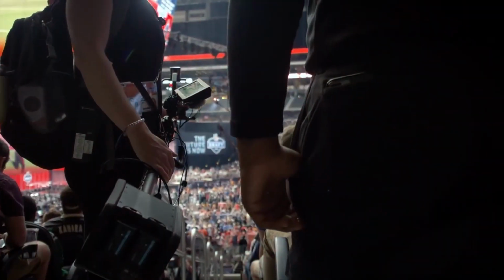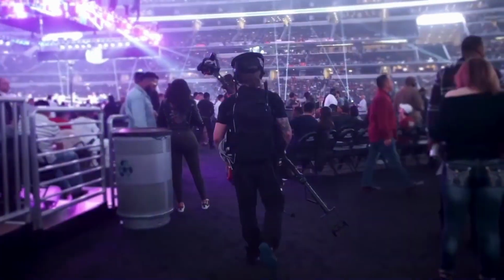Redrock Micro Digiboom Update - Sport and Tripod Mode Added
Apart from significant brand new announcements, the cinem5D Virtual Show is also the occasion to take some news from products we covered during previous, more traditional, tradeshows. The Redrock Micro Digiboom is a one-of-its-kind gimbal-stabilized camera rig that can be seen as a mix between a jib, a Steadicam, and a 3-axis gimbal. Two years after its first appearance at NAB 2018, let's take a closer look at what's new about the Digiboom!